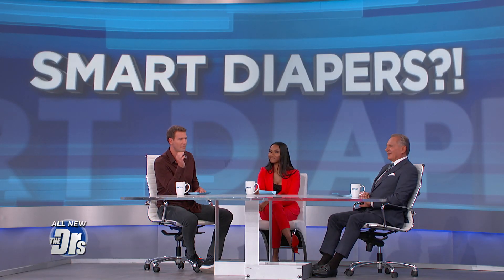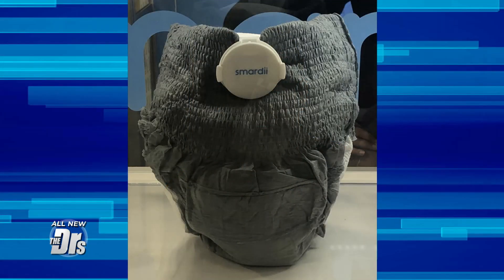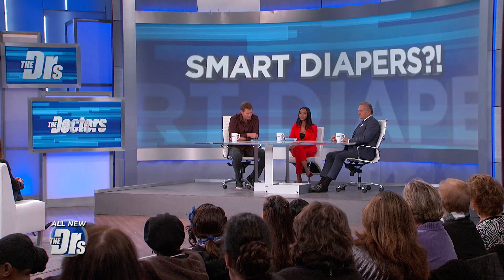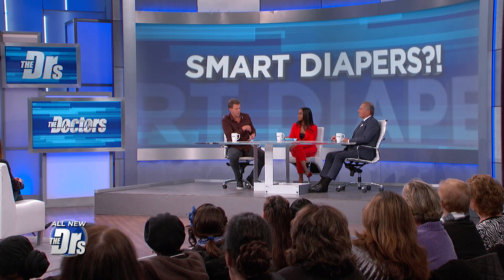Smart Diapers Let You Track Bathroom Habits of Elderly and Disabled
Now you can track the bathroom habits of elderly and disabled people with smart diapers. It’s a smart disc that can be attached to a disposable diaper. It has a sensor that can tell you when it's been soiled. It can also monitor body temperature and urine composition.